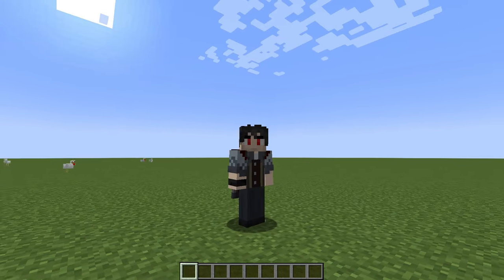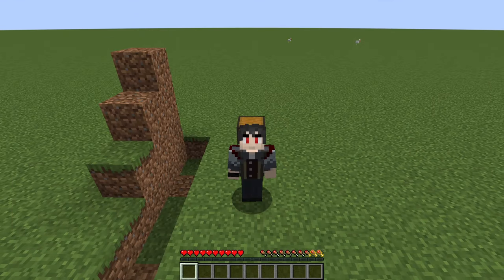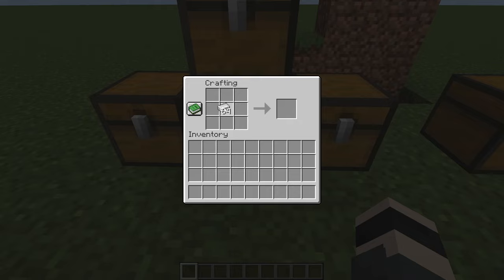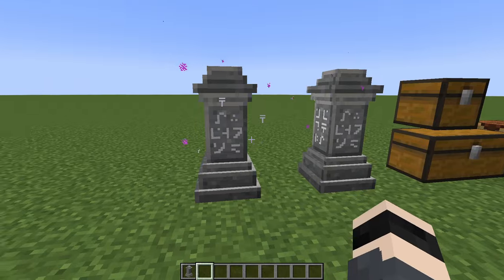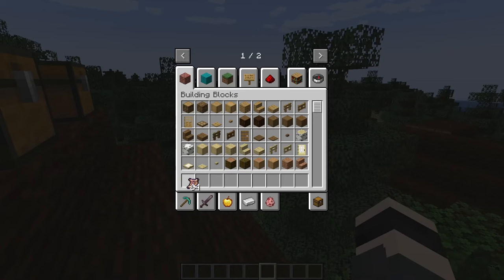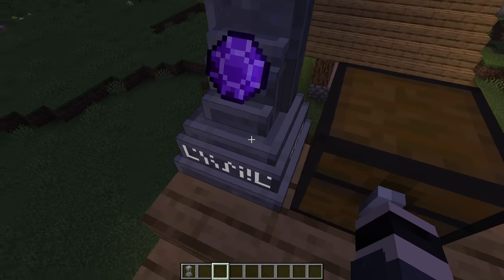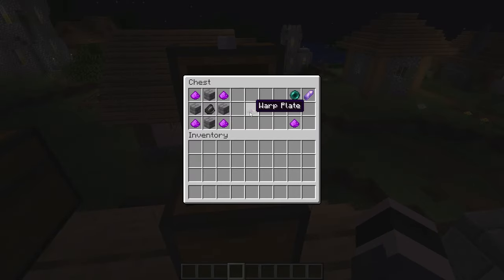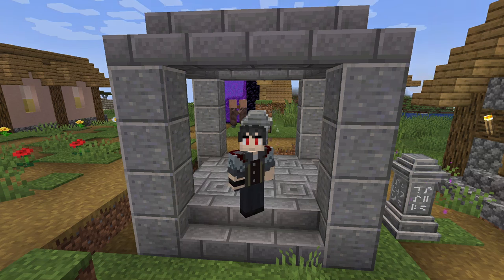Minecraft - Mod review, 5 Quality of Life mods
Minecraft - Mod review, 5 Quality of Life mods you and everyone should have installed. Have different opinion? Let me know down in comments!

Quick summary:
1️⃣ AppleSkin is a mod that displays saturation and how much food you get from eating certain foods, both on foods them self and in your nugget hunger bar system.
2️⃣ BetterAchievements opens up more space for achievements to be show expanding on narrow Minecraft achievement screen.
3️⃣ Mouse Tweaks is a mod that basically lets you do things you did before, but faster. Fast transfer items from chest for example just by holding left mouse button and dragging around the chest to transfer items to your inventory.
4️⃣ Enchantment Description shows enchant descriptions on enchant books them self. Good if you want to know what each enchant does or if you are using custom enchants which can hook into this system.
5️⃣ Waystones are a take on "vanilla" mode of teleportation between locations in your Minecraft worlds, must have if you have multiple bases and want access to fast travel type of thing.